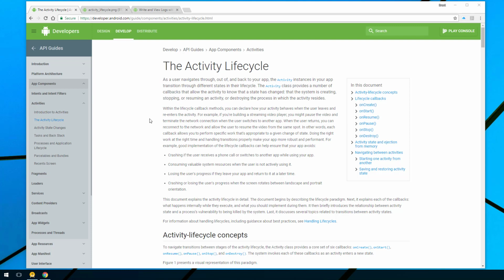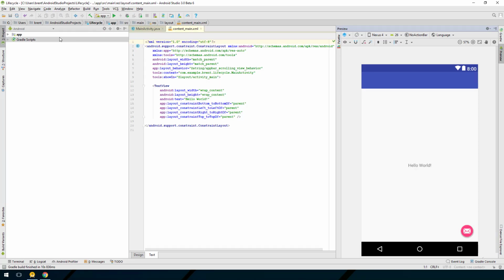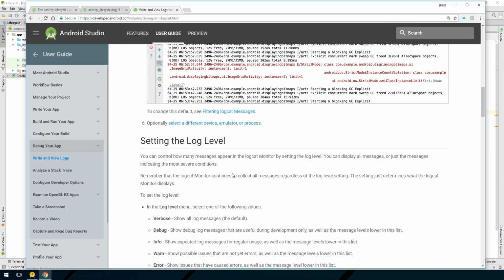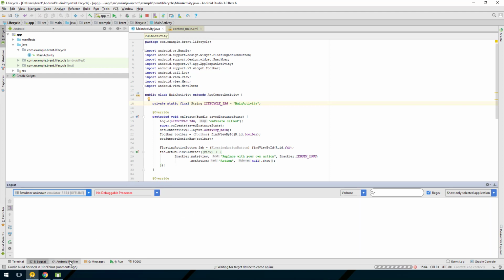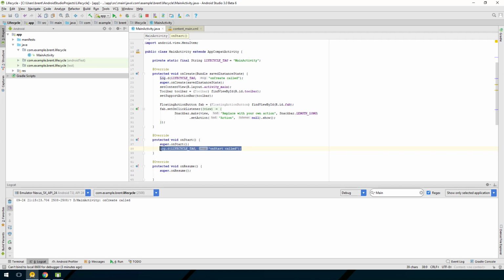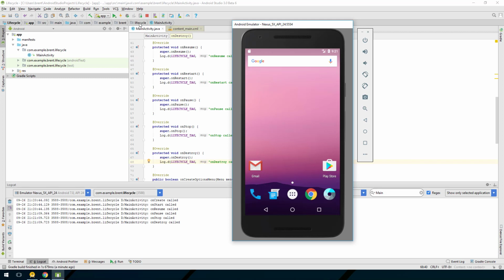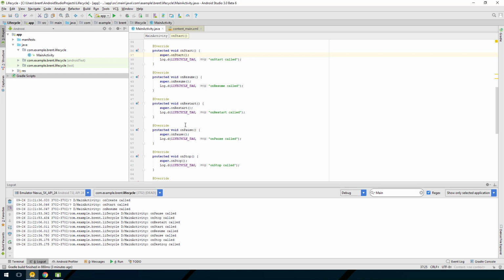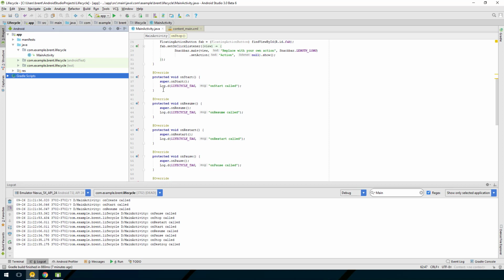The Activity Lifecycle - Getting Started with Android Development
Here I explain the Activity lifecycle and explain the methods you can use to respond to events that happen to your app. I also introduce the Log class and show you how to use the logcat monitor built into Android Studio to see your log messages.

Designed for people with some programming experience, this course will teach you the basics of Android development and get you started on the path to creating your own apps for Android phones, tablets and wearable devices. These videos follow the tutorials provided by Google